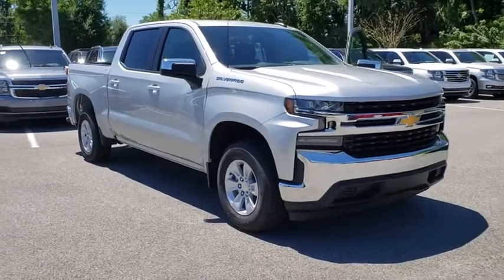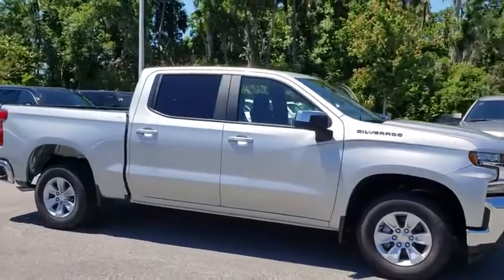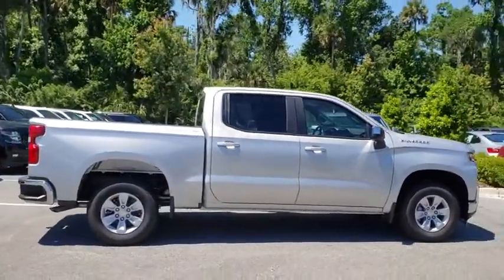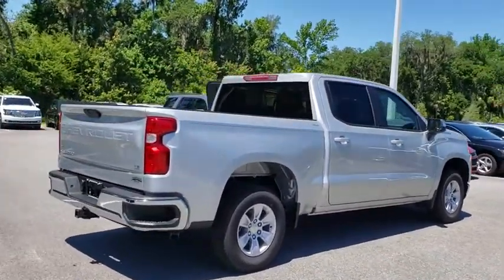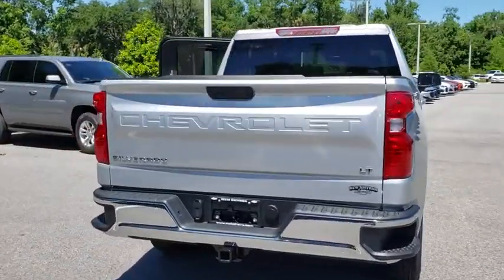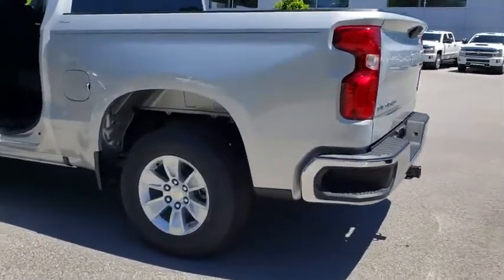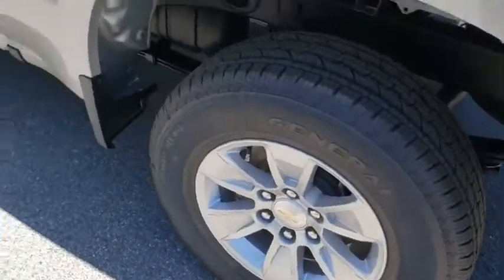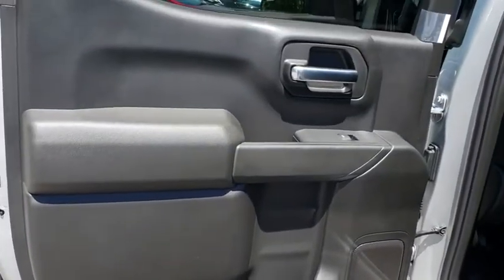2019 Chevrolet Silverado 1500 New Smyrna Beach, Port Orange, Edgewater, Daytona Beach, Deland, FL Z2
SILVER ICE METALLIC New 2019 Chevrolet Silverado 1500 available in New Smyrna Beach, Florida at New Smyrna Beach Chevy. Servicing the Port Orange, Edgewater, Daytona Beach, Deland, FL area.
2019 Chevrolet Silverado 1500 2WD Crew Cab 147 LT - Stock#: Z273024 - VIN#: 1GCPWCED5KZ273024

SILVER ICE METALLIC exterior and JET BLACK interior, LT trim. FUEL EFFICIENT 23 MPG Hwy/17 MPG City! Rear Air, Back-Up Camera, TRANSMISSION, 8-SPEED AUTOMATIC, ELEC... AUDIO SYSTEM, CHEVROLET INFOTAINMENT.. ENGINE, 5.3L ECOTEC3 V8 KEY FEATURES INCLUDE: Rear Air, Back-Up Camera. Onboard Communications System, Aluminum Wheels, Privacy Glass, Steering Wheel Controls, Electronic Stability Control, Heated Mirrors, 4-Wheel ABS. OPTION PACKAGES: CONVENIENCE PACKAGE includes (CJ2) dual-zone automatic climate control, (A2X) 10-way power driver seat including power lumbar, (KA1) heated driver and passenger seats, (KI3) heated steering wheel, (N37) manual tilt/telescoping steering column and (USS) 2 charge-only USB ports for second row, (C49) rear-window defogger, (KPA) auxiliary power outlet, (ATH) Keyless Open and Start, (NP5) leather-wrapped steering wheel, (N06) steering column lock, (BTV) Remote Start, (UTJ) content theft alarm, (AZ3) front 40/20/40 split-bench with underseat storage, (QT5) EZ Lift power lock and release tailgate and (UF2) bed LED cargo area lighting, ENGINE, 5.3L ECOTEC3 V8 (355 hp [265 kW] @ 5600 rpm, 383 lb-ft of torque [518 Nm] @ 4100 rpm); featuring all-new Dynamic Fuel Management that enables the engine to operate in 17 different patterns between 2 and 8 cylinders, depending on demand, to optimize power delivery and efficiency, AUDIO SYSTEM, CHEVROLET INFOTAINMENT 3 SYSTEM 8 diagonal color touchscreen, AM/FM stereo. Additional features for compatible phones include: Bluetooth audio streaming for 2 active devices, voice command pass-through to phone, Apple CarPlay and Android Auto capable. (STD), TRANSMISSION, 8-SPEED AUTOMATIC Approx. Original Base Sticker Price: $45,500*. Pricing analysis performed on 4/3/2019. Horsepower calculations based on trim engine configuration. Fuel economy calculations based on original manufacturer data for trim engine configuration. Please confirm the accuracy of the included equipment by calling us prior to purchase.